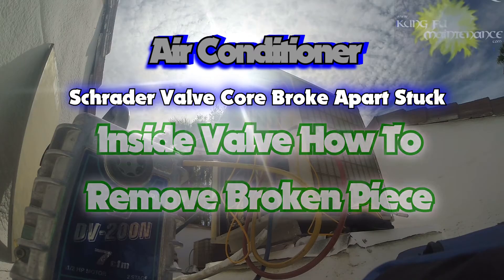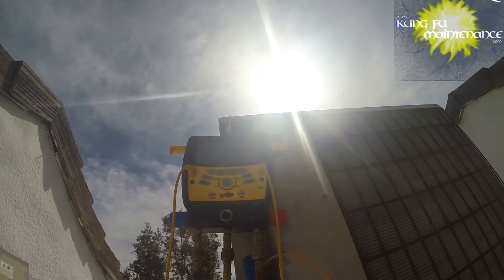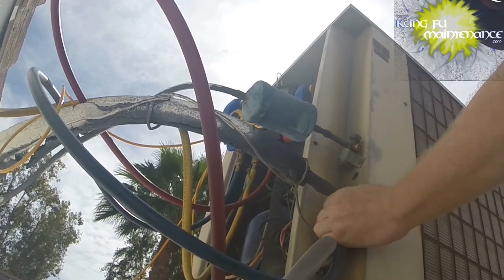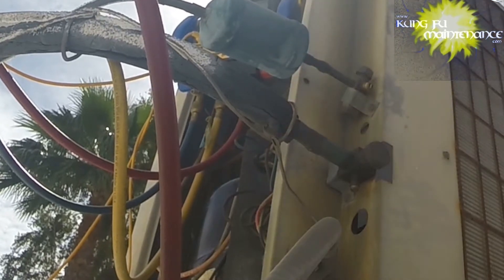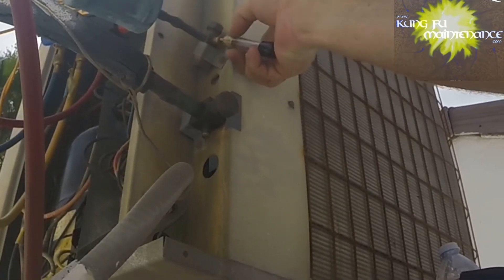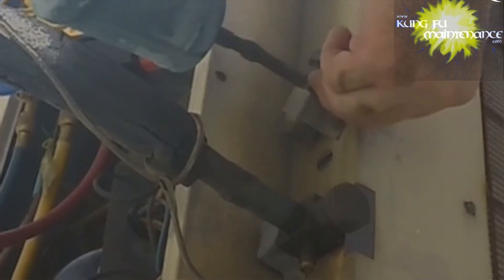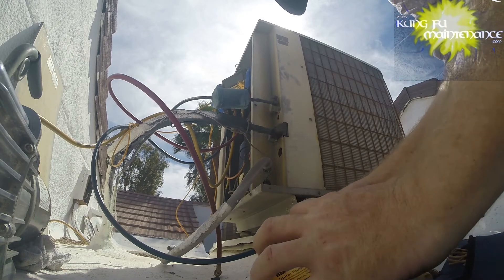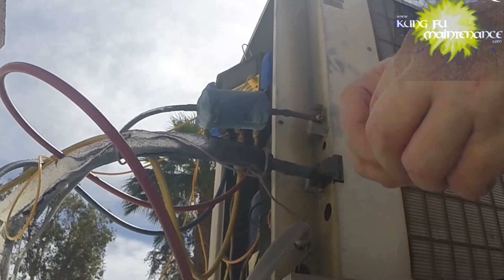Air Conditioner Schrader Valve Core Broke Apart Stuck Inside Valve How To Remove Broken Piece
Kung Fu Maintenance shows Air Conditioner Schrader Valve Core Broke Apart Stuck Inside Valve How To Remove Broken Piece